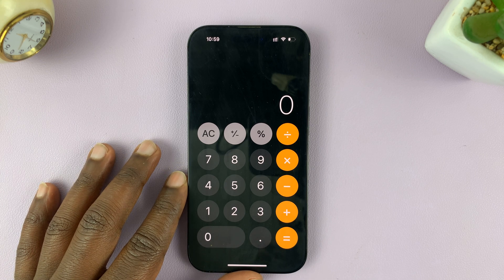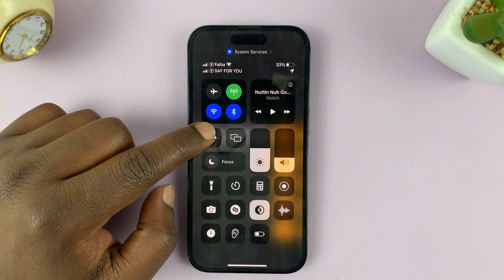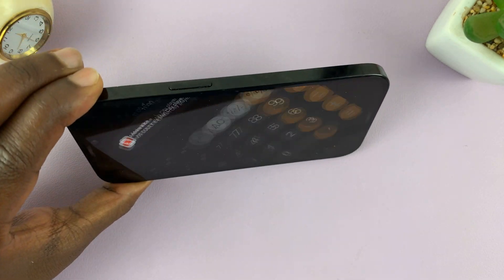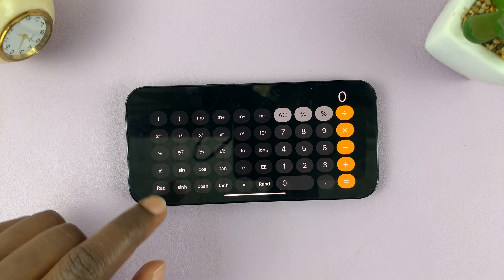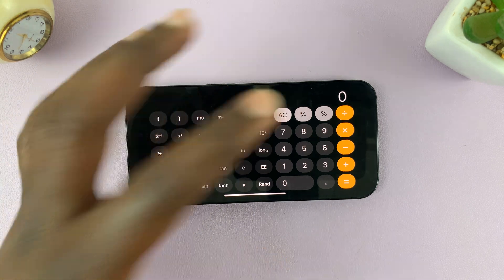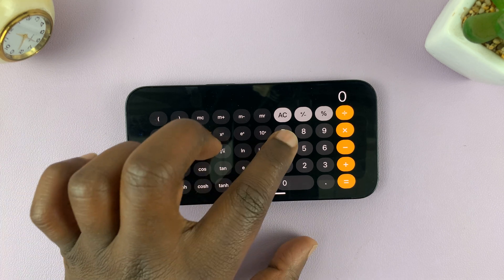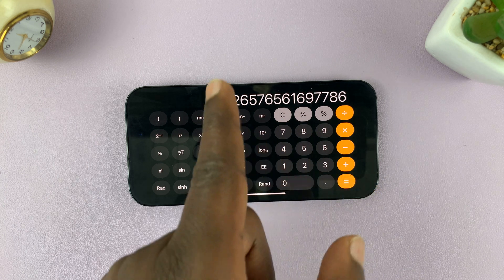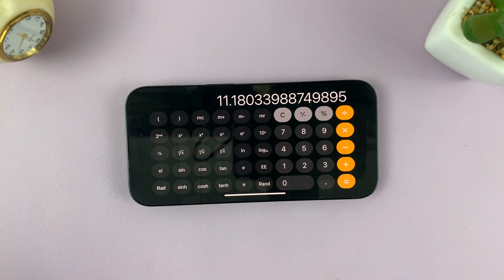How To Calculate Square Root With iPhone Calculator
A video demonstration to show you the easy and efficient method to calculate square roots using your iPhone Calculator app. Have you ever wondered how to quickly find the square root of a number using your iPhone's built-in calculator? Look no further!

Whether you're a student, professional, or just curious about exploring the hidden gems of your iPhone's capabilities, this tutorial is for you! Knowing how to calculate square roots on your iPhone can save you time and make your everyday calculations a breeze.

Calculate Square Root With iPhone Calculator:

Follow these simple steps to calculate square roots with your iPhone Calculator:

Begin by launching the Calculator app on your iPhone. You can access it from the home screen or the Control Center.

While not necessary, switching your iPhone to landscape mode will provide you with a scientific calculator, which includes the square root function. Simply rotate your device to the landscape orientation.

To enable Landscape mode, go to the Control Center and find the "Portrait Orientation Lock" icon. The portrait orientation icon is symbolized by a padlock encased in a circular loop with an arrow. Make sure the option is toggled off to trigger landscape mode when you rotate your iPhone.

In the calculator's number pad, type the value for which you want to find the square root. Make sure to enter the number correctly to avoid any mistakes in the calculation.

Now, look for the square root symbol (2√x) on the calculator's interface. On the scientific calculator, it is usually located to the left of the numerical display. Tap the square root symbol, and the iPhone Calculator will instantly compute the square root of the entered value.

Alternatively, you can tap on the square root button (2√x) first, followed by the number and then the equals button ONCE. This will also give you the square root of the number.

Depending on your requirement, you might need to round off the square root to a specific number of decimal places. To do this, use the rounding function of the calculator or simply take note of the required precision.

Cell Phone Tripod Adapter